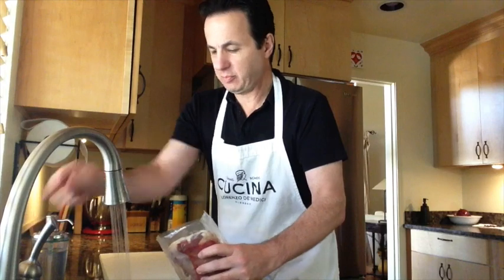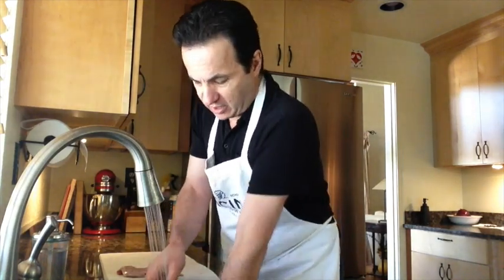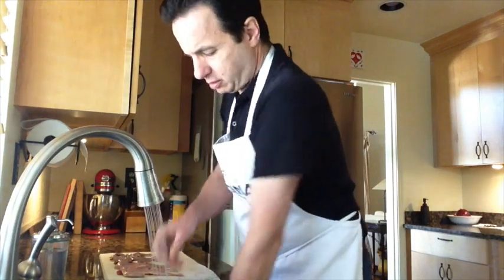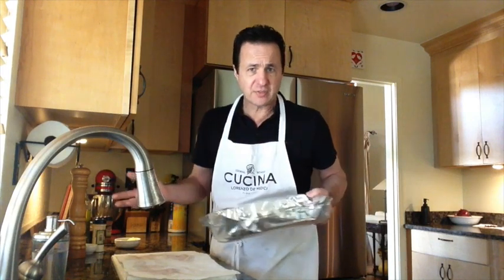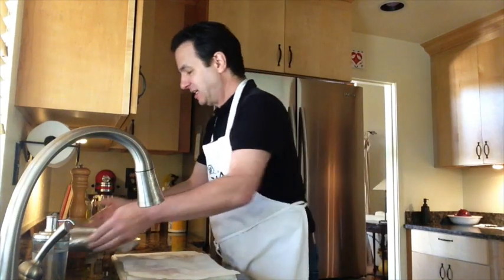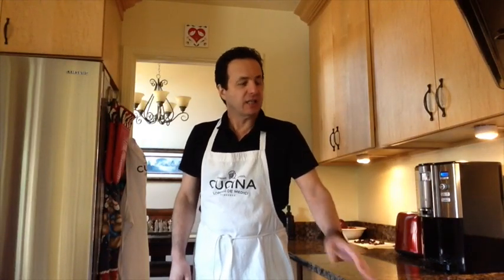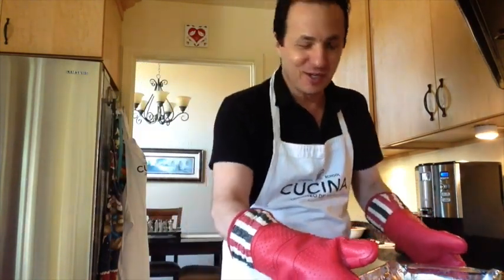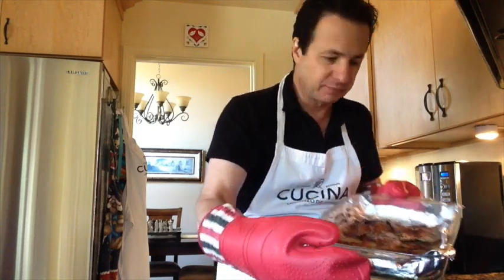Ken’s Kitchen Episode 1 - Pan Roasted Quail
A quick (8 min) video presenting simply delicious roasted quail in 45 minutes.